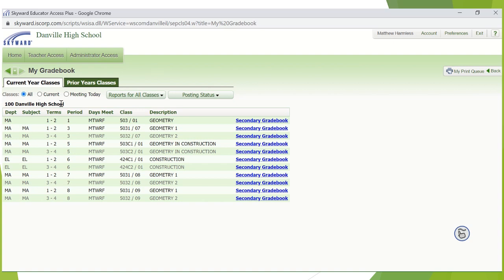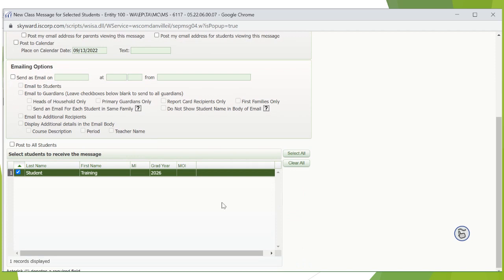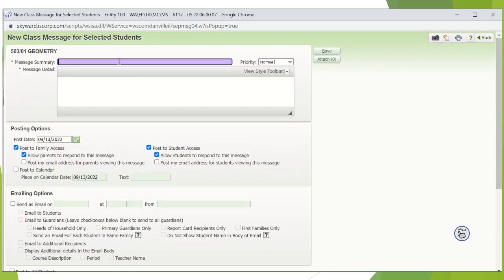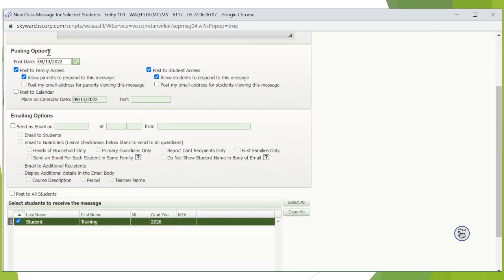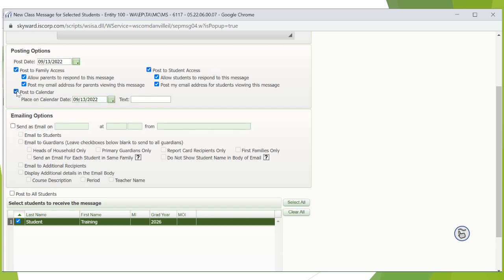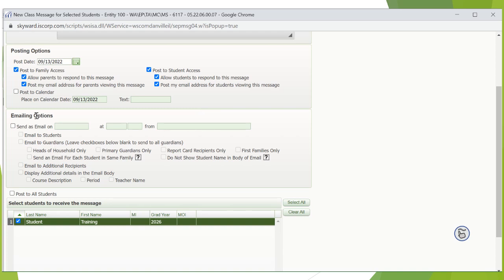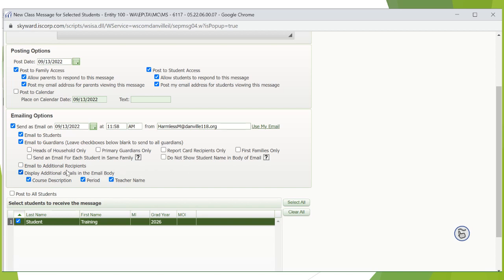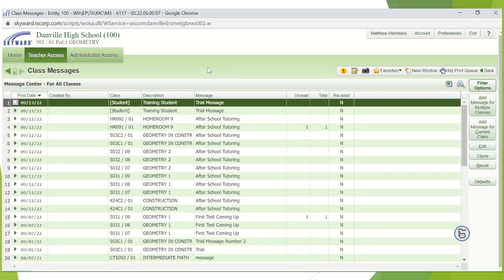Message Center in Skyward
This video demonstrates how to use the Message Center in Skyward for Danville High School PD on 9/14/2022.